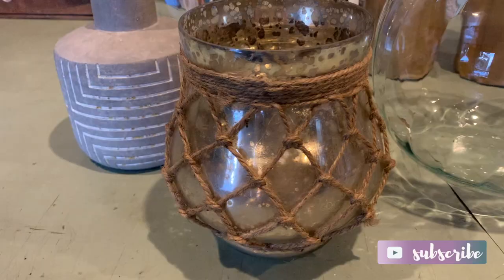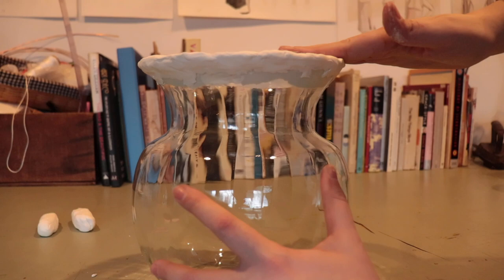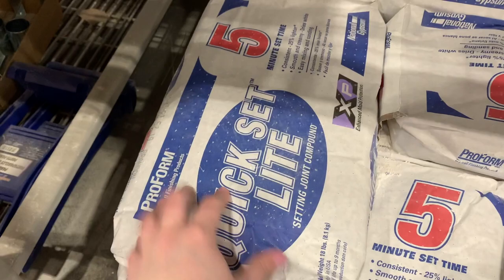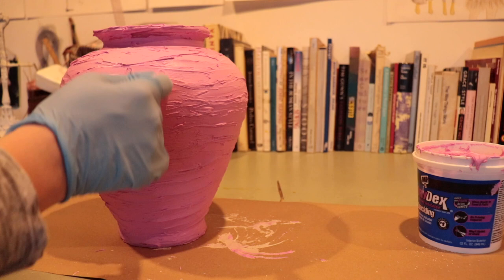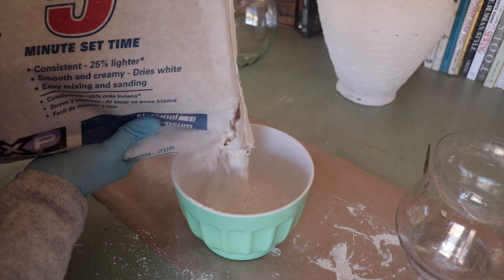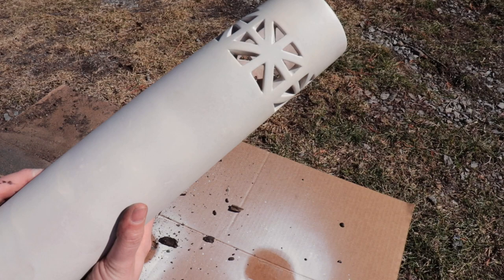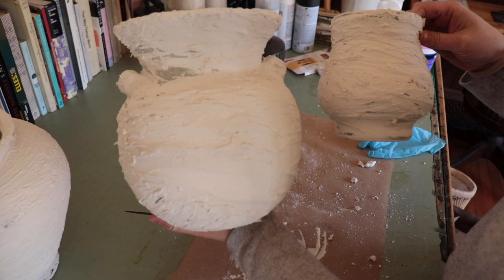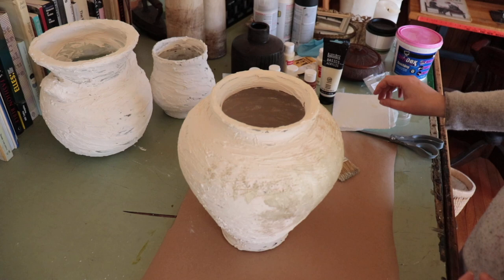3 Ways To Texture Restoration Hardware DIY Vessel | Thrift FLip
Love those restoration hardware vessels and want to DIY your own? Today's Thrift Flip is inspired by RH's earthy textured vessels and vases. I show you three ways to add texture to your thrifted finds to create that Restoration Hardware/Pottery Barn/ West Elm earthy vibes.

❣ Whitney

+ Dry Dex
+ 5 Minute Quick Set
+ Scupley Air Dry Clay
+ Rustoleum Spray Paint Heirloom White
+ Rustoleum Spray Paint Black
+ Clear Matte Enamel
+ Titanium White
+ Golden Brown

This channel is dedicated to helping you DIY the home of your dreams! Renovations, interior design, DIY's, thrift flips, home makeovers & home product reviews. Remember design is a process and you can do anything!

This video is not sponsored, some of these products may have been sent to me to review for my honest feedback.